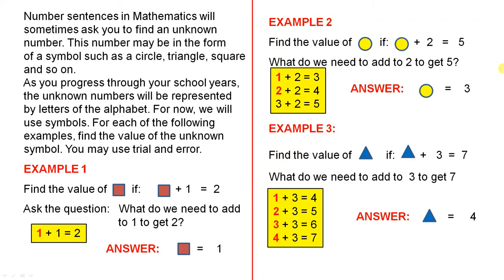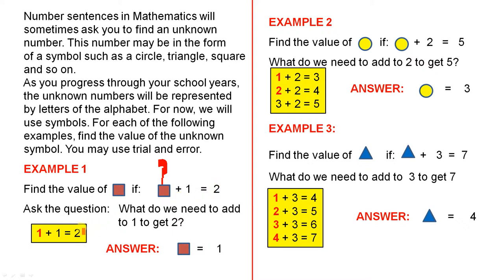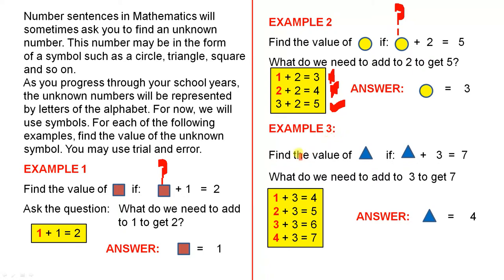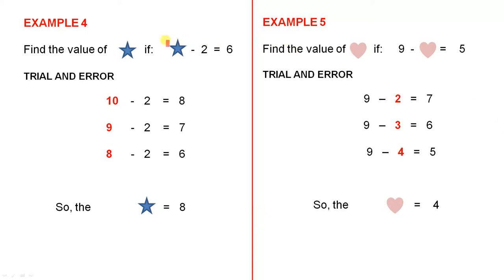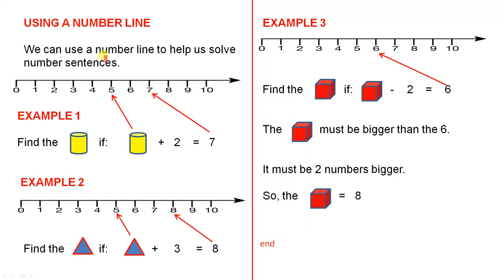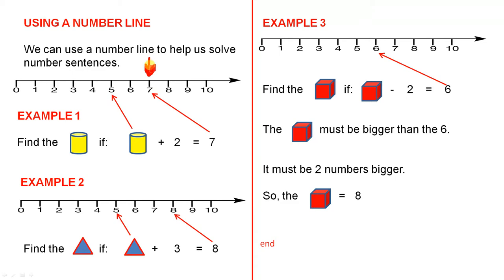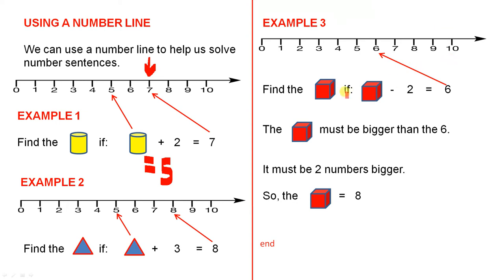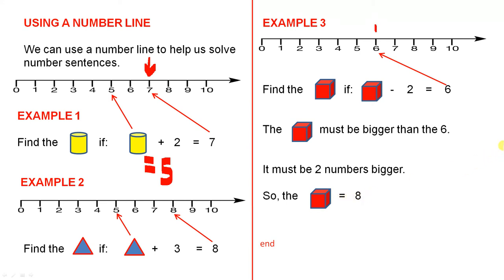Number Sentences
This video shows how to solve simple number sentences.